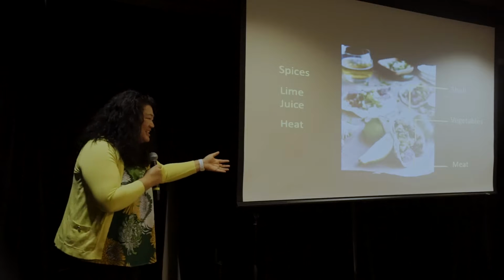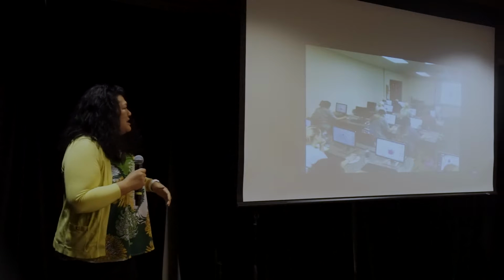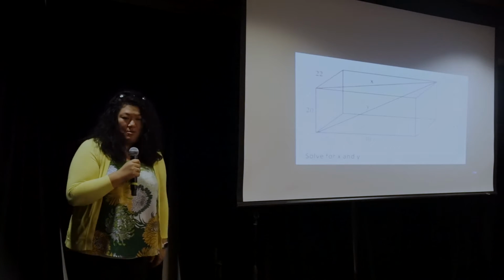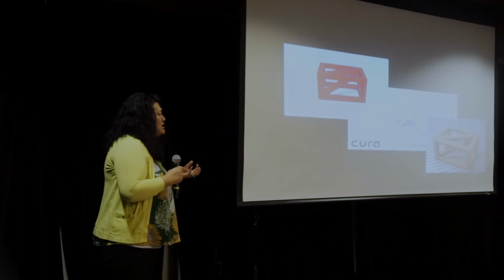Anna Wan - Ignite Talk - NOMCON 2018